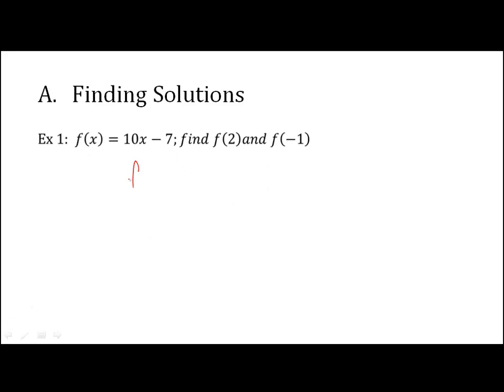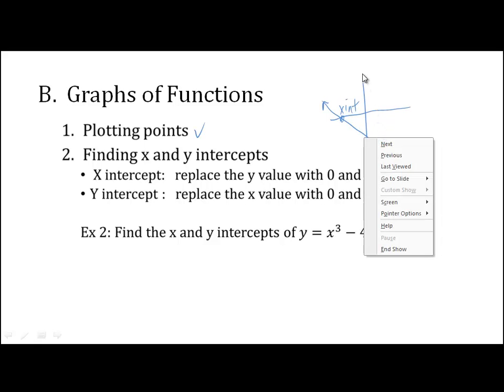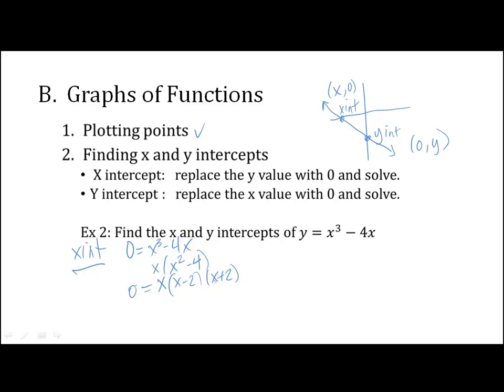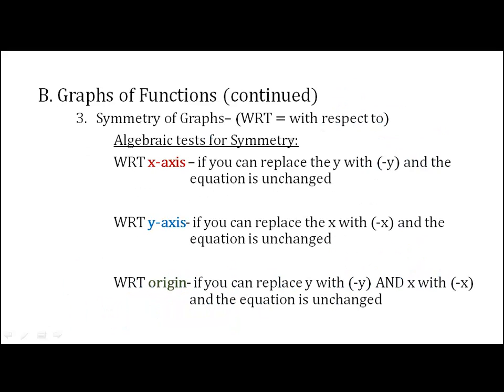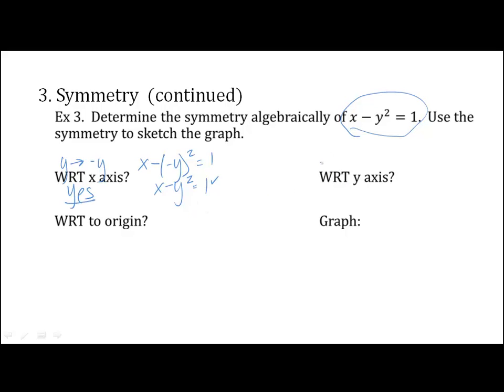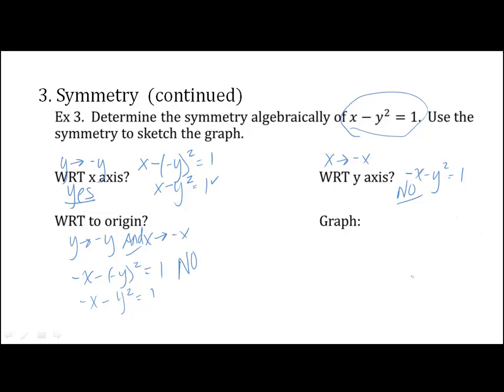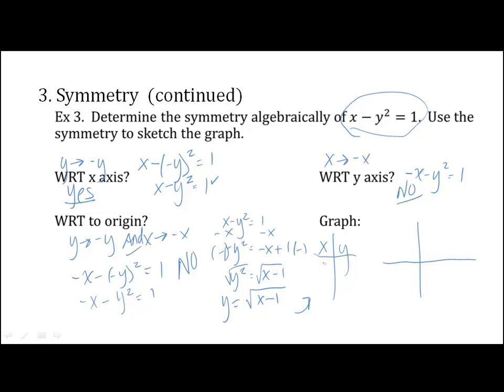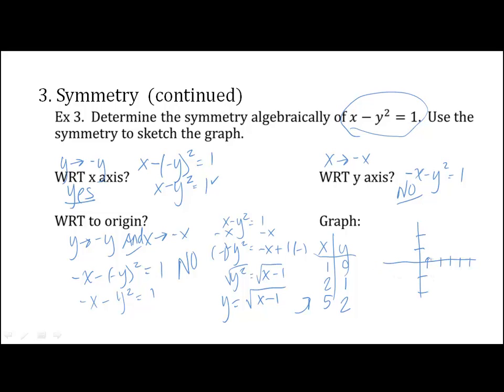Graphs of Equations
x and y intercepts, symmetry